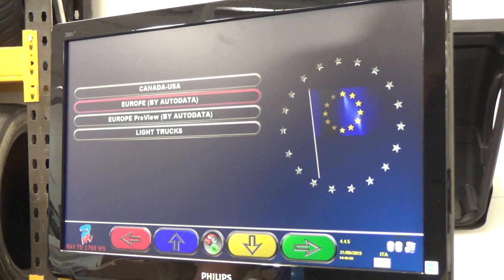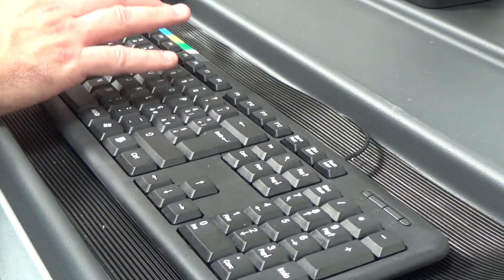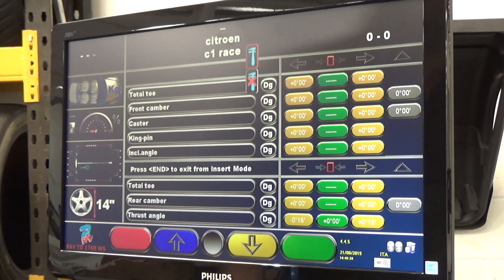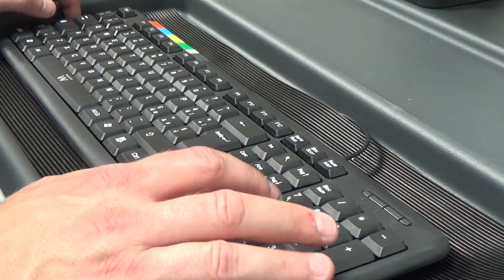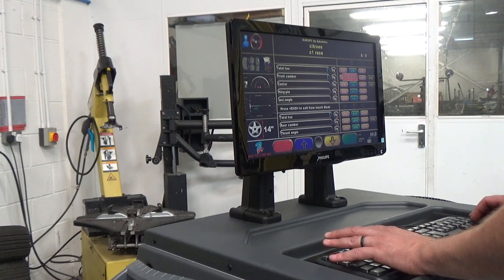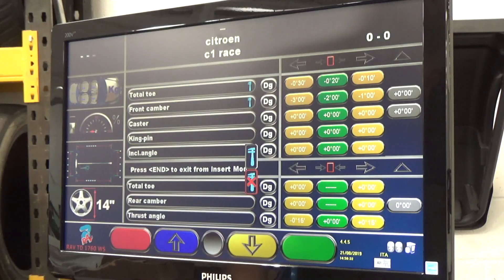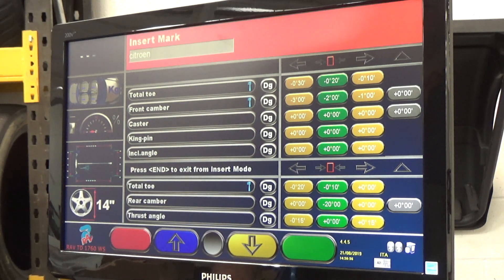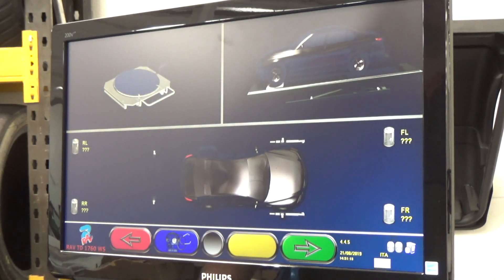Absolute Alignment Insert New Car Data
Even the vast Absolute Alignment vehicle database doesn't contain information on modified or race cars. This video shows you how to upload non-standard car details to your Bluetooth Series wheel aligner so you can refer to them in the future - either in the workshop or at trackside. for more info on our wheel aligners.